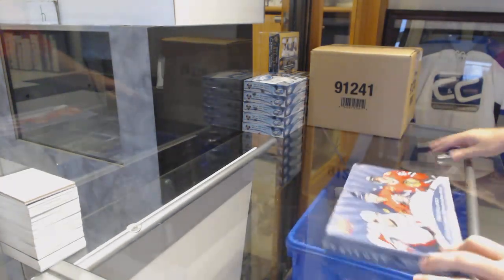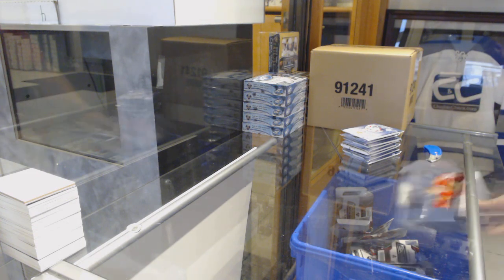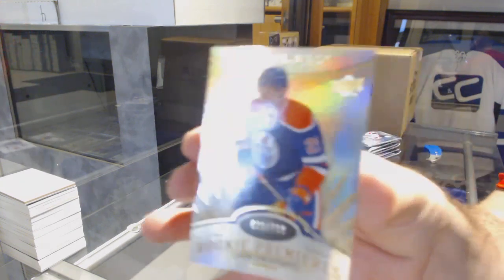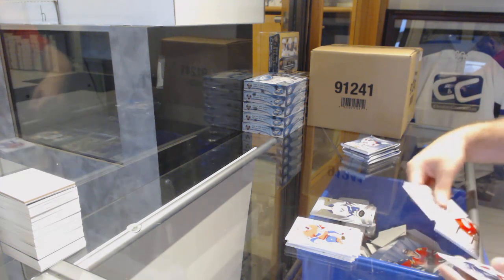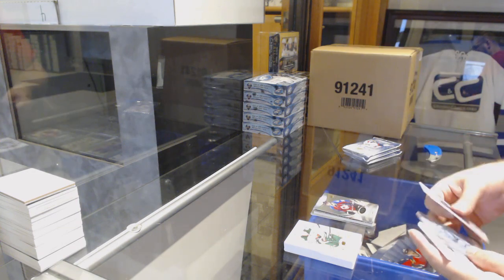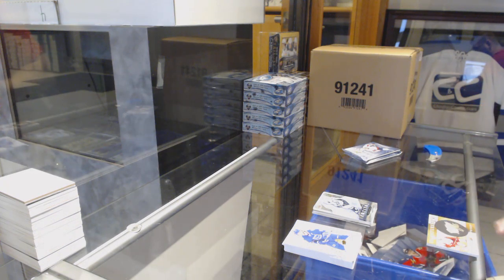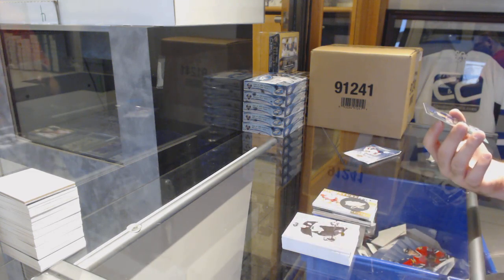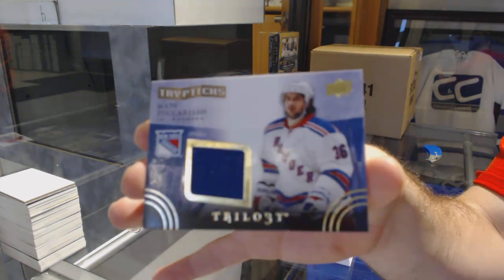DaveyJ's 14-15 Upper Deck Trilogy Hockey Box Break